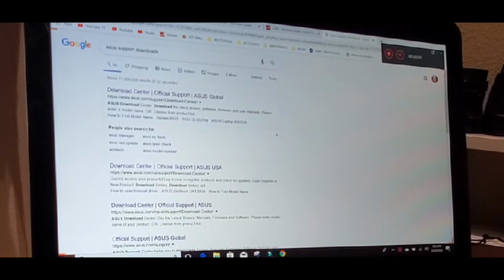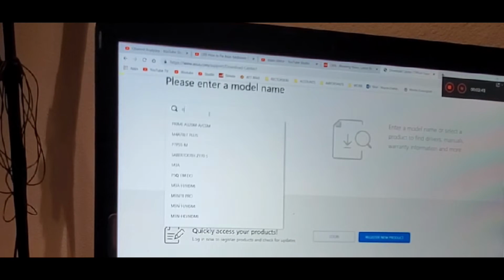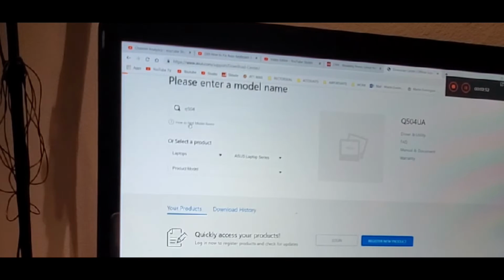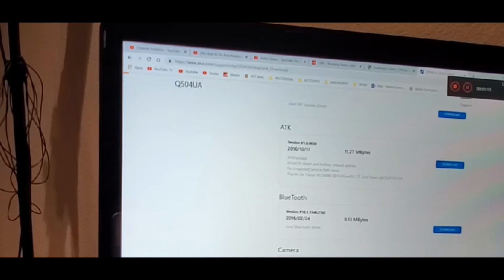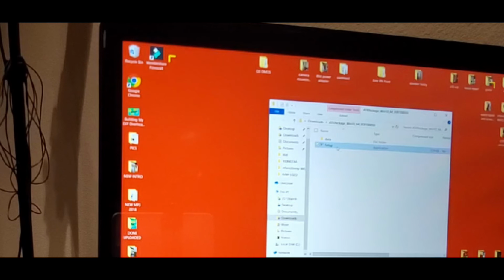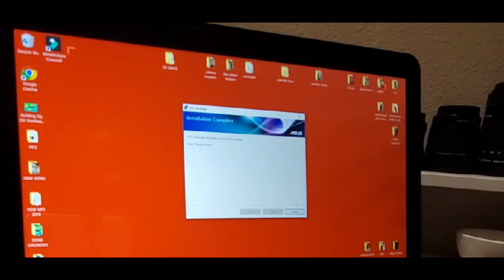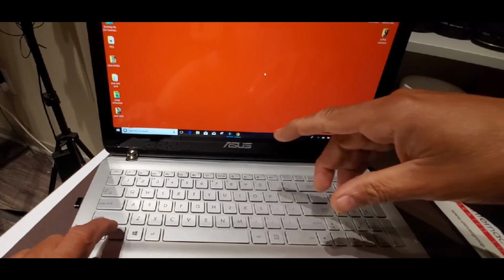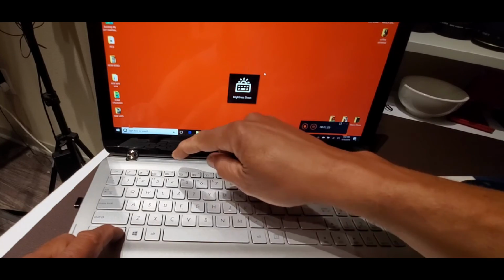Fix For keyboard backlight On Asus Laptops-2019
Fix For keyboard backlight On Asus Laptops
after windows update or hardrive change
SOLVED Keyboard Backlight not working ASUS